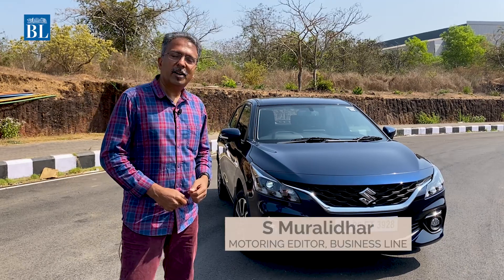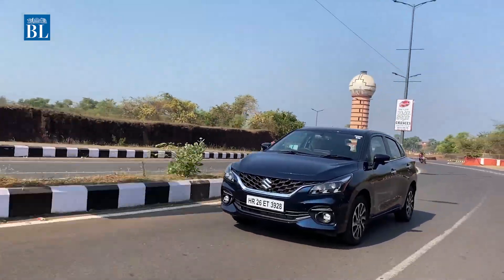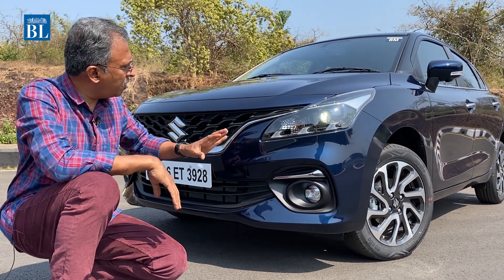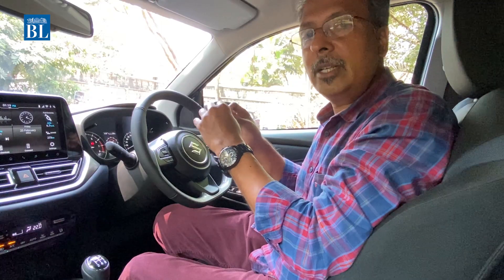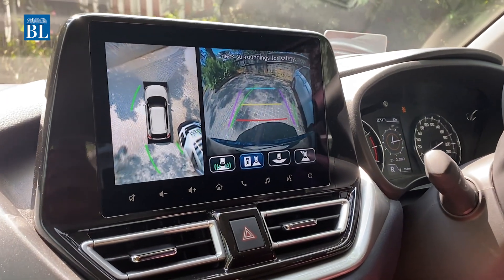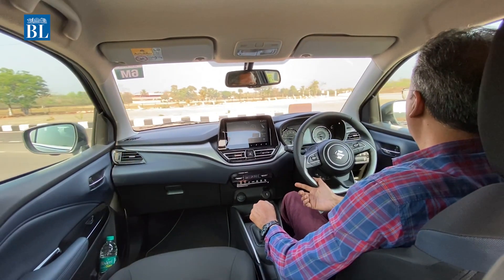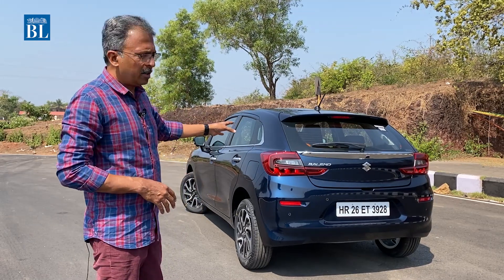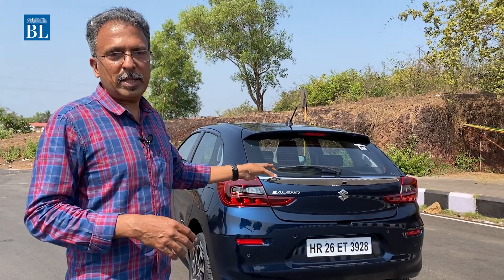2022 Maruti Suzuki Baleno Review | Detailed Drive Review | AutoFocus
BusinessLine's S. Muralidhar reviews the new Maruti Suzuki Baleno, which has been updated and repositioned to deliver new tech, more value and be more accessible.

Credits:
Producer: Darshan Sanghvi

Chapters:
00:00 - 01:08 - Introduction
01:10 - 02:32 - Design
02:33 - 06:24 - Cabin
06:25 - 07:29 - Rear Design
07:31 - 10:20 - Performance